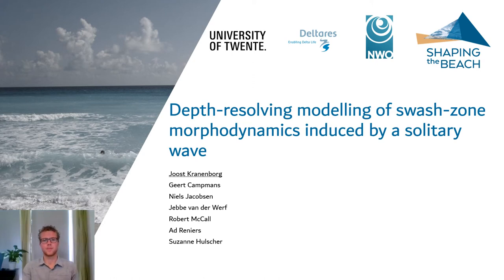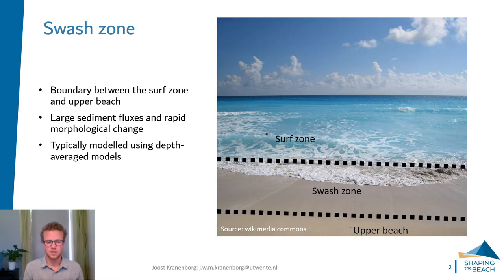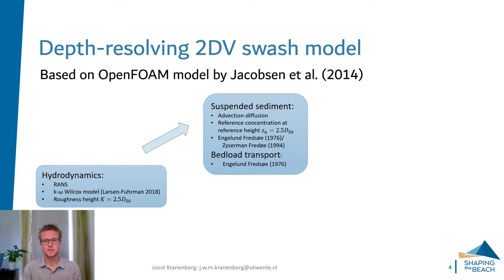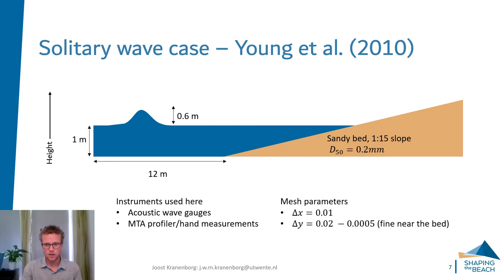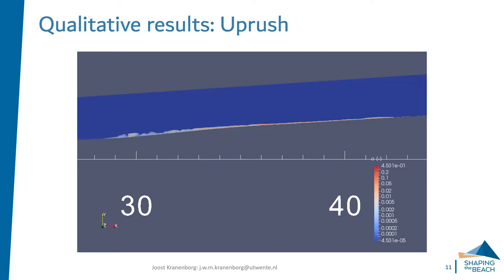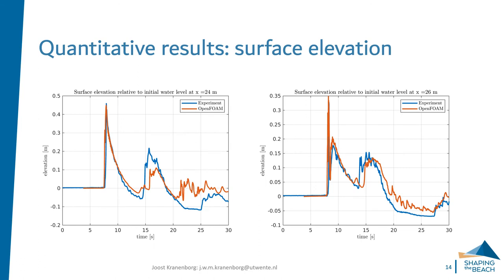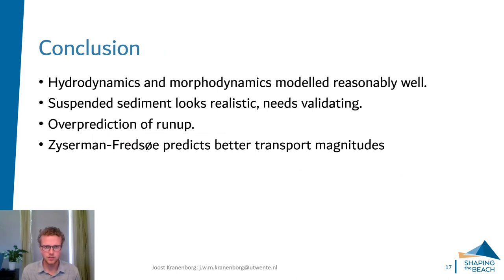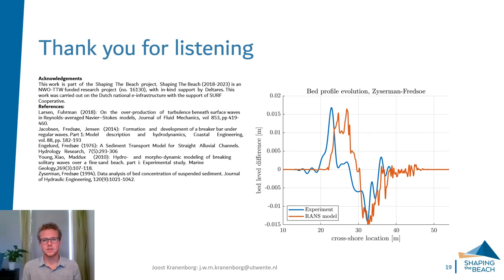Session #109 - Joost Kranenborg: RANS MODELLING OF CROSS SHORE SEDIMENT TRANSPORT AND MORPHODYNAMICS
Short Abstract: Most numerical studies of sediment transport in the swash zone use depth-averaged models. However, such models still have difficulty predicting transport rates and morphodynamics. Depth-resolving models could give detailed insight in swash processes but have mostly been limited to  hydrodynamic predictions. We present a depth-resolving numerical model, based on the Reynolds Averaged Navier-Stokes (RANS) equations, capable of modelling sediment transport and morphodynamics in the swash zone.